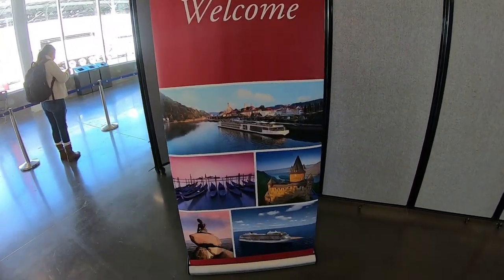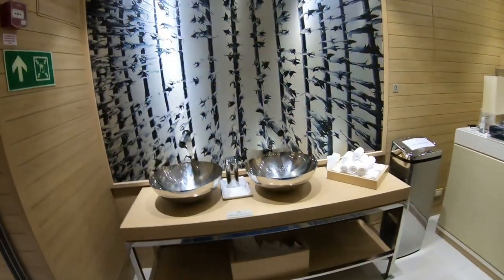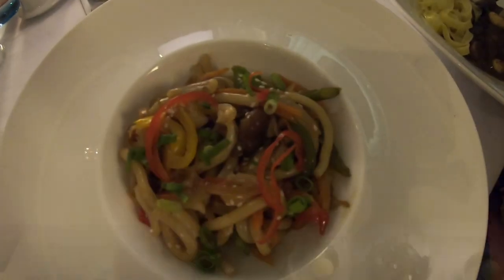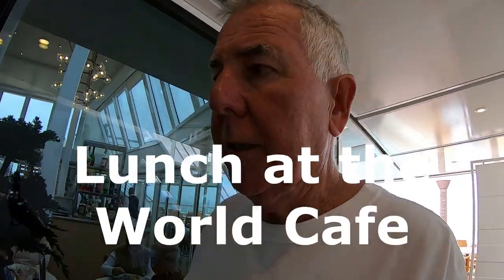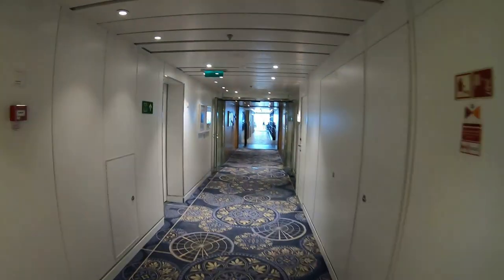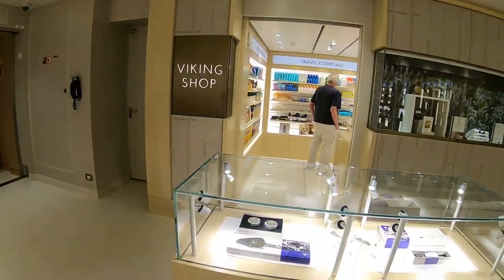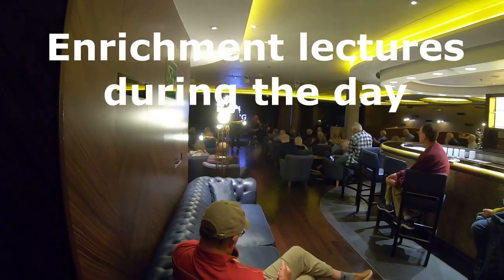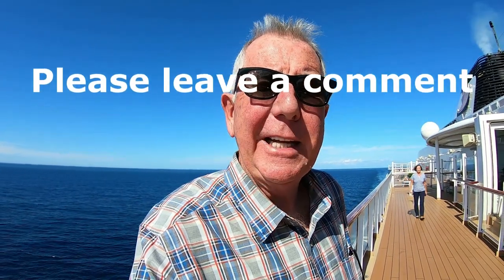2022 Viking Star 930 passenger full ship tour – Is this ship right or wrong for your next cruise?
One of the things that we love about Viking is it is Adults Only.  For us, Viking has become one of our favorite cruise lines – both river and ocean cruises.  Here is what we like about Viking Ocean ships so see what you think:

• You must be 18 years old
• No Casino
• No smoking
• Top of the line food
• No constant announcements about art auctions or jewelry sales
• No charge for the specialty restaurants
• No nickel and diming you like other lines
• Premium Spirits beverage package a fraction of the cost $20 per day
• Free Beer and Wine during lunch and dinner
• Waiters know your name after the first day
• Only 930 passengers on the ship
• Free shore excursions
• All staterooms have their own balconies
• Free washer and dryers (soap included) on each floor
• Unlimited free WI-FI
• Spa is free to use

I know this laid back cruising is not for everyone. If you have children, this line will not be for you but someday it probably will be.  If you don’t like the mega ships, this might be for you!

We enjoy having you along on our travels whether it be it visiting other countries, hiking, reviewing flights, cruises and hotels, I hope you enjoy it.

Primary camera is a Nikon Coolpics
Waterproof camera is a GoPro Hero 8 HD